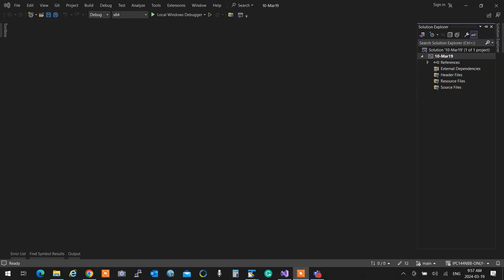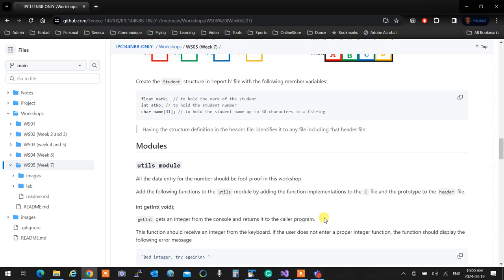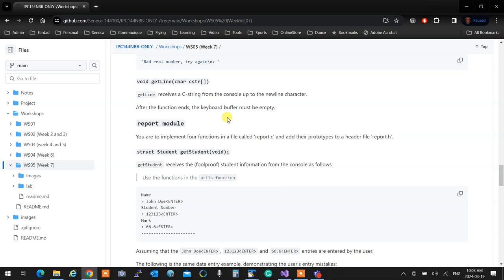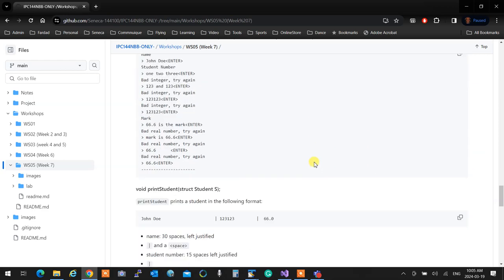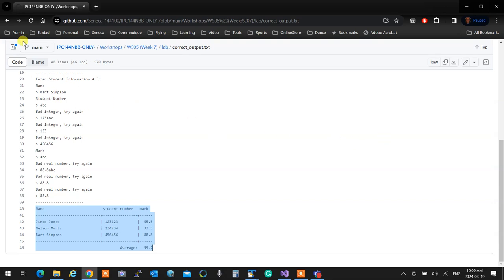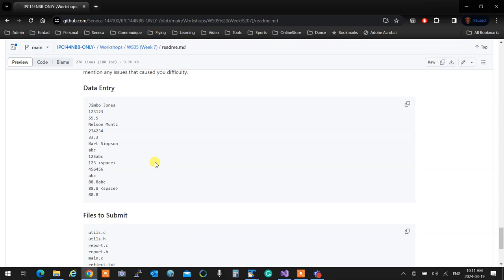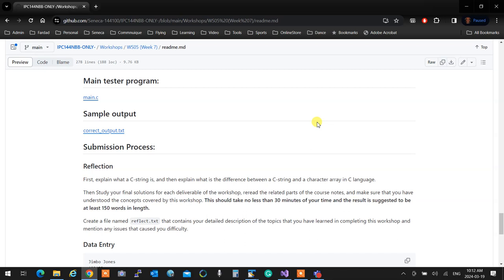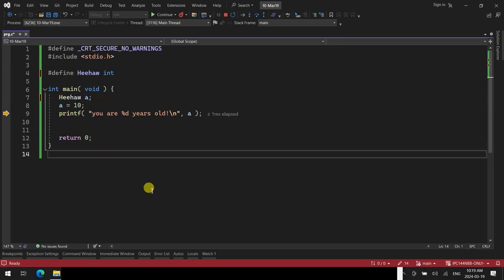IPC144NBB - 2241- 10 Mar 19 - Pointers